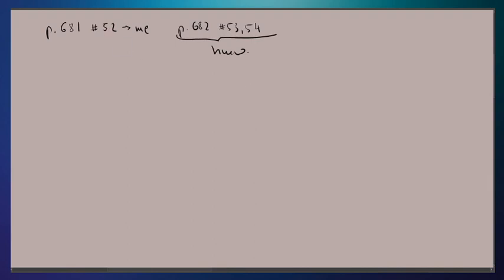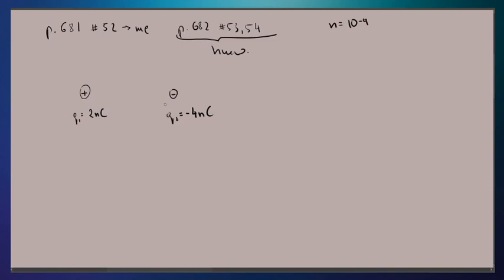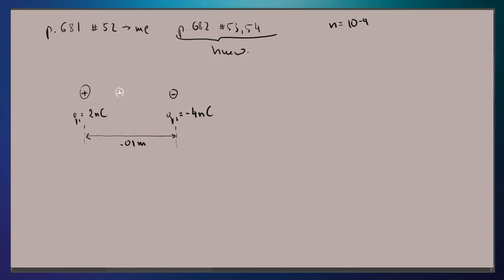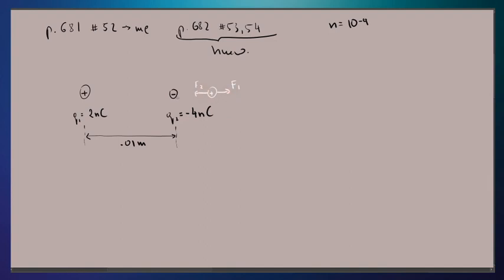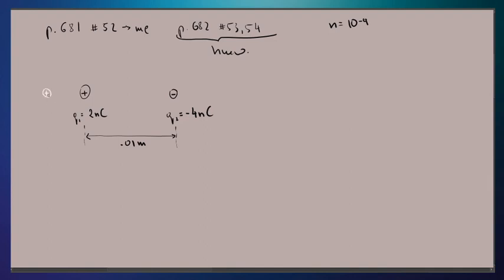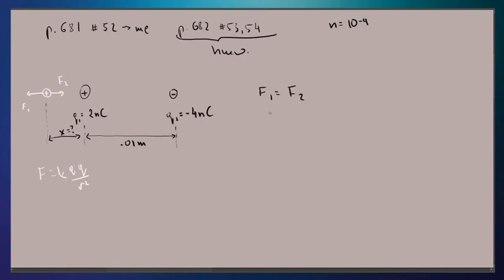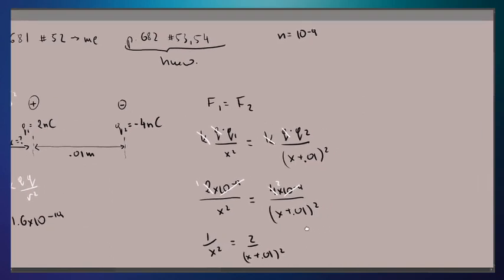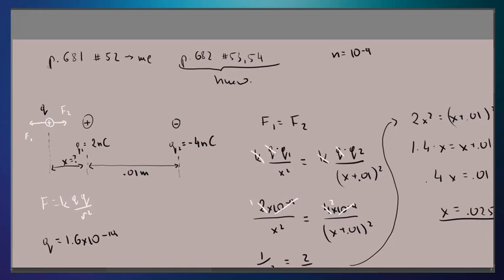Fel 1202 2